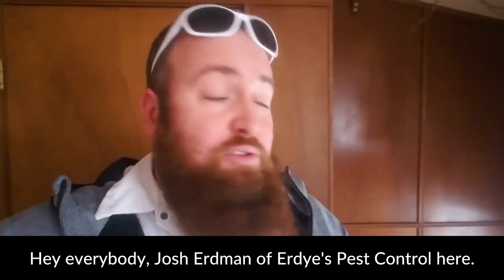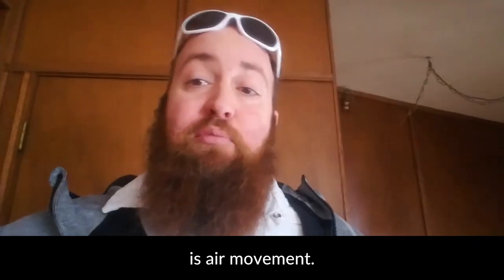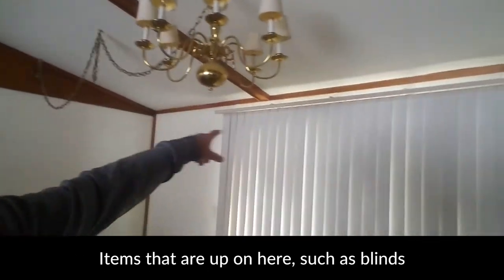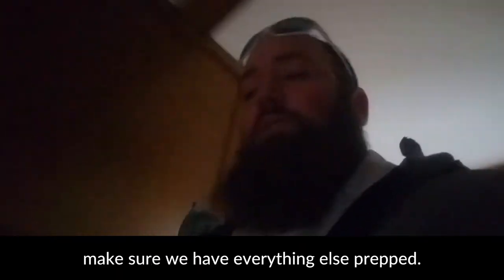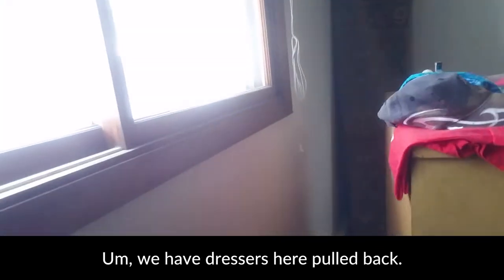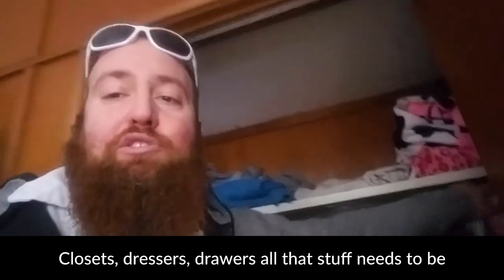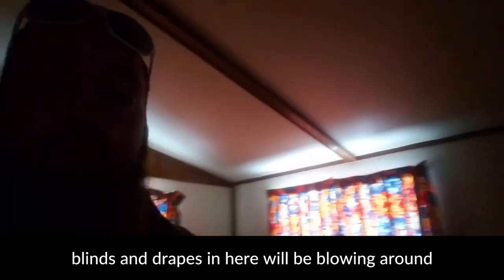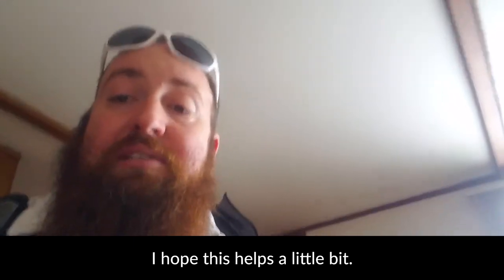How to prepare for a Bed Bug Heat Treatment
Anyone can end up with a Bed Bug infestation. The most effective way to get rid of bed bugs is to use heat. This process of killing bed bugs is called a Heat Treatment. Prior to this service, you must prepare the living space. This video will show you how to prepare for a bed bug heat treatment.